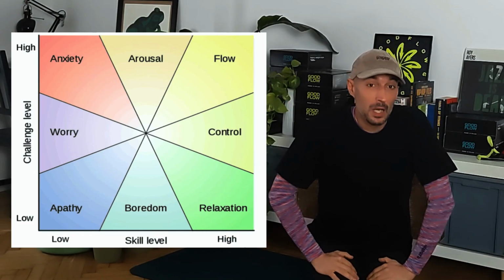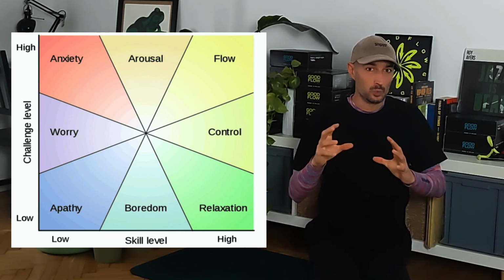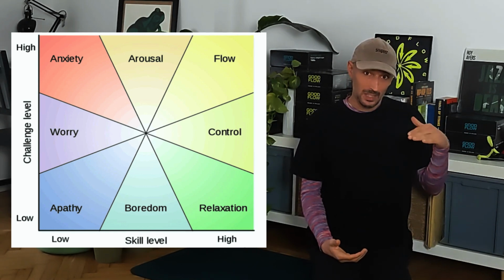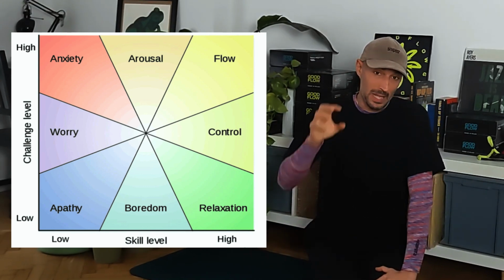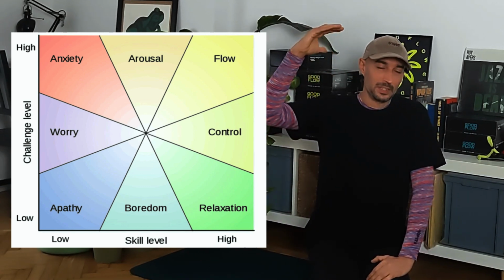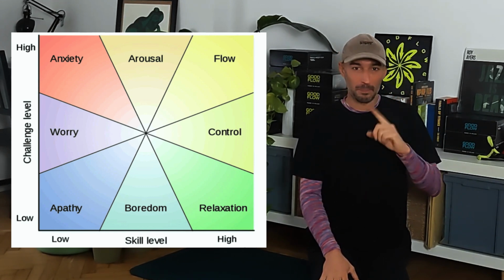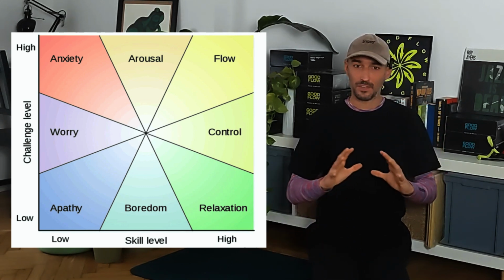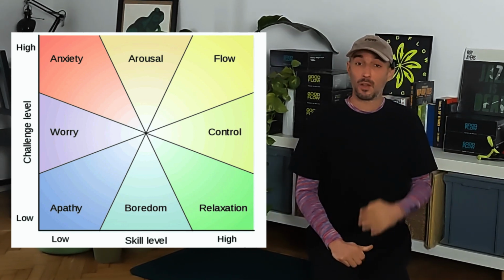GOOD FLOW ⚛️ #2 THE GRAPHIC OF FLOW-STATE and why it's so important in ROPE-FLOW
This is the second #2 video of a SERIES called ROPEFLOW THOUGHTS where I'll share with all the people loving this craft, some insights, knowledge or thoughts about flowing with the rope.

This second chapter is about discovering the science behind Flow-state to have a better understanding of what's happening while we roll the rope and why we feel this deep state of pleasure and connection during the sessions.
Discover the journey through the different states of the mind and how to recognize the best way to flow from one emotion to the other to tune in better and get the most out of every rope flow session.
Ropeflow is like an iceberg and what we see is not the full picture.
The invisible part is often the most important and wide foundation for our understanding and improvement

Hope you enjoy this and comment sharing your perspective about it, adding more of your thoughts to integrate the whole message.

Much love ❤️
Keep flowing good